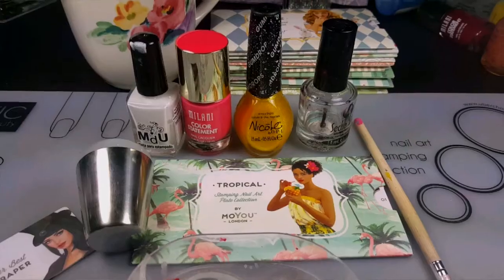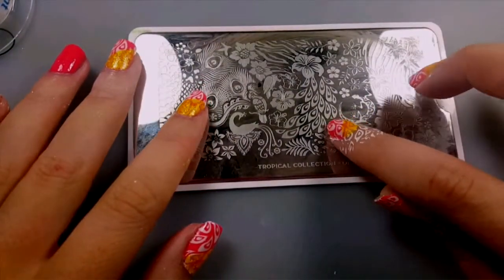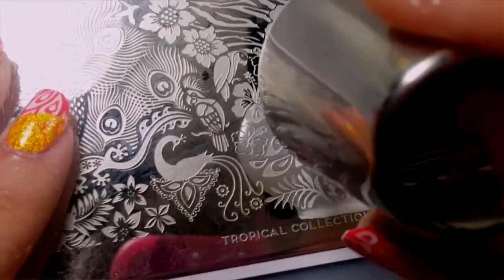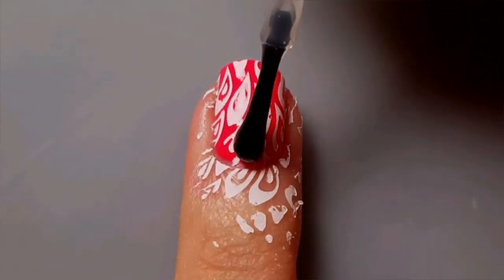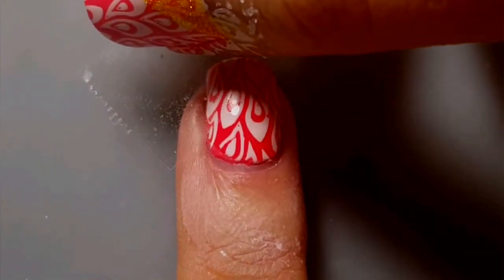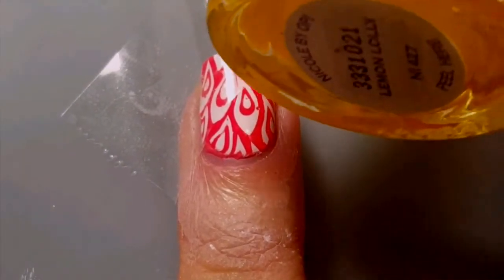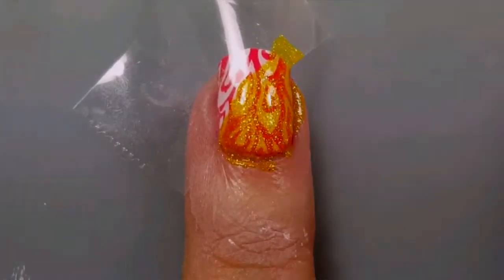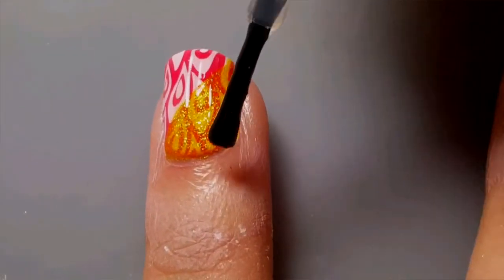Tape Nail Art Tutorial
How to use tape in your nailart! I hope you enjoyed this tutorial!

Id love to test products and swatch for you

Products used:
*milani in corrupted coral
*moyoulondon stamper, scraper, and stamping plate 1 from the Tropical collection
*topcoat of choice seche vite
*tape
*clean up brush
*Opi in lemon lolly